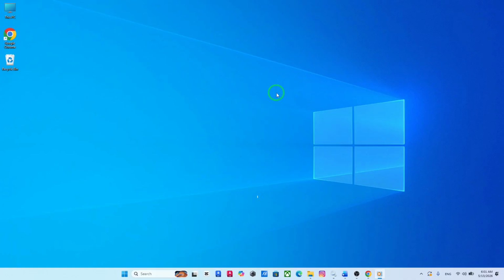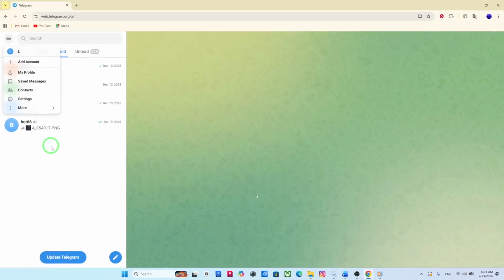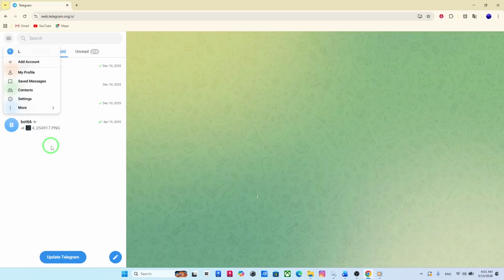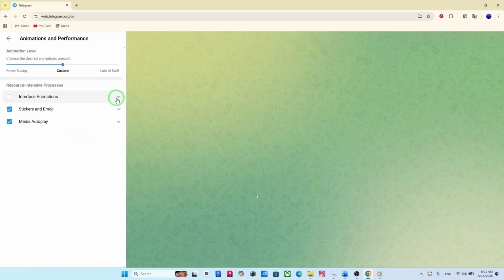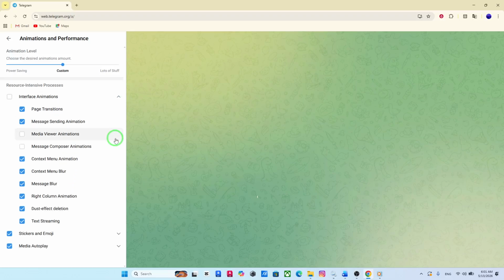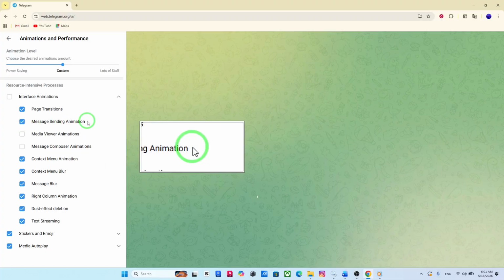How To Disable Message Sending Animation On Telegram Web On PC (New Update)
Learn how to disable message sending animation on Telegram Web on PC with the latest update. This quick guide helps you improve performance and reduce visual distractions while chatting. Follow the steps below to turn off the animation easily.

1. Open Telegram Web

2. Click on the three lines at the left top corner

3. Enter to Settings, then Animations and Performance

4. From Interface Animations, disable Message Sending Animation-

Chapters:
00:00 Intro
00:12 Soultion
01:05 Outro